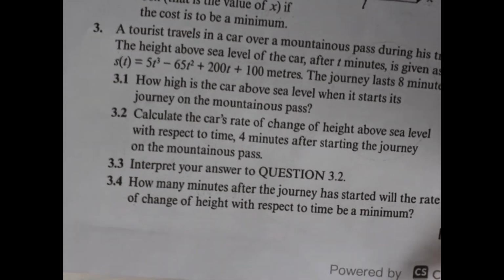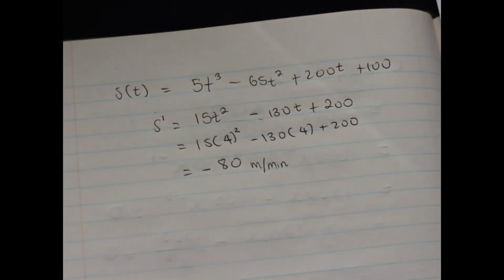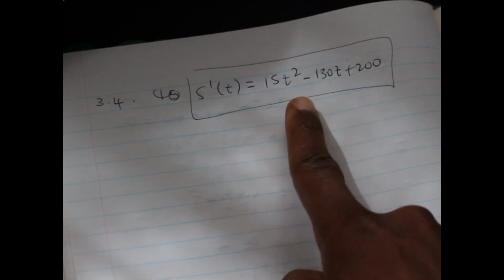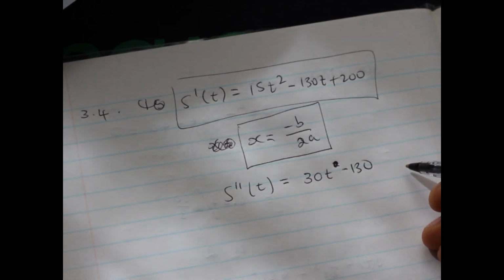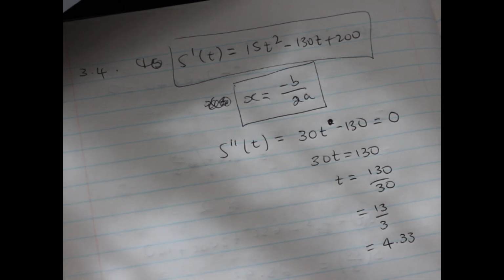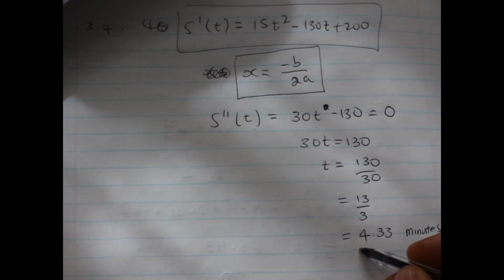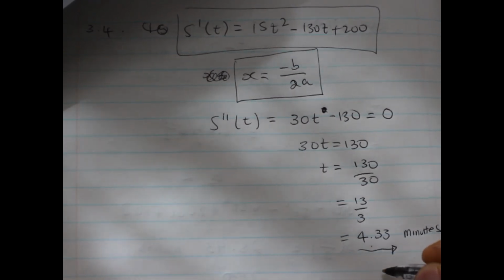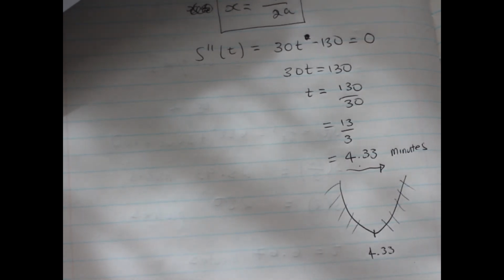Calculus of Motion Optimisation Grade 12